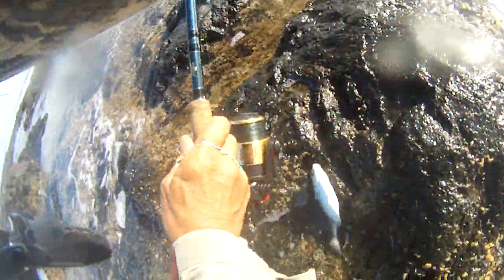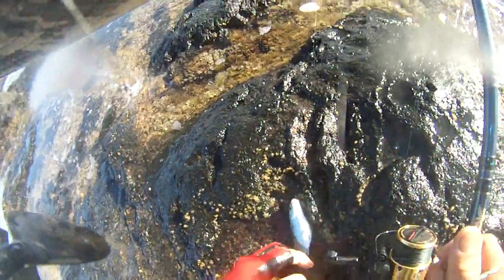Daiwa SS1600 Scores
wwj whipping with joe..from the penn 714z..went to the Daiwa SS1300 than to the SS1600..old school..great drag, longer casts, light and easy to handle..not made to pop 2oz lures..but excellent for small game for most of the fihs inshore in hawaii..